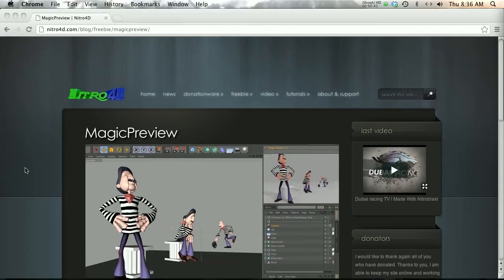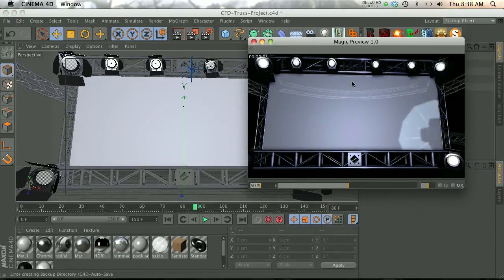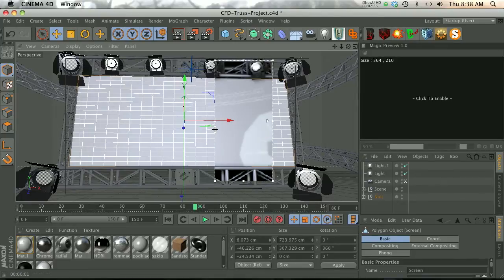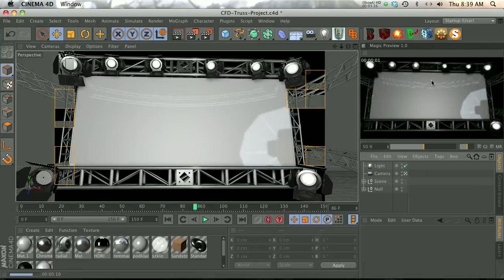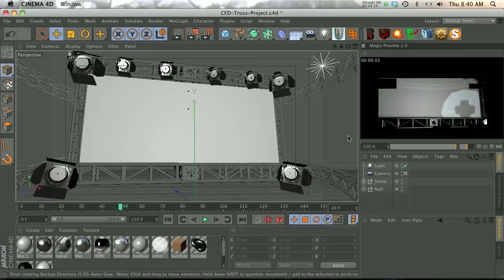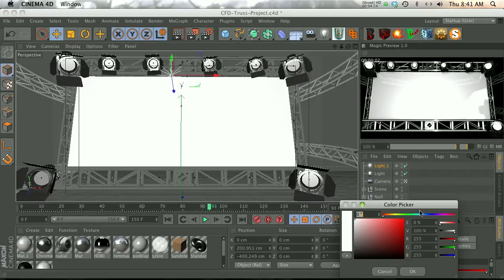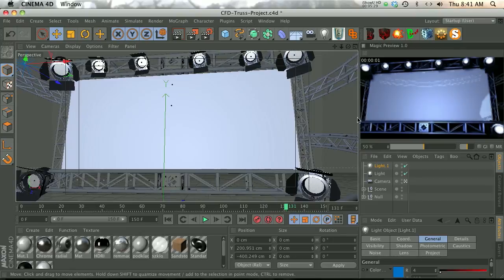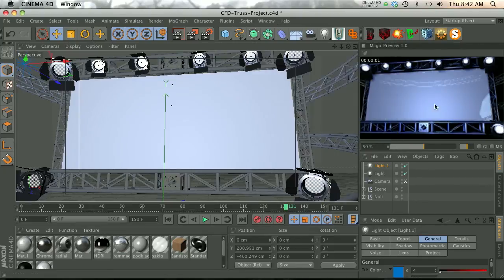C4D Tutorial: Magic Preview Review C4D Free Plugin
This one is a game changer for me folks. Seriously, this plugin is amazing and will save you tons of frustration and time. Check out my review and don't pass this by, this is a VERY strong plugin and you won't regret trying it out! For more free models, training and resources check out